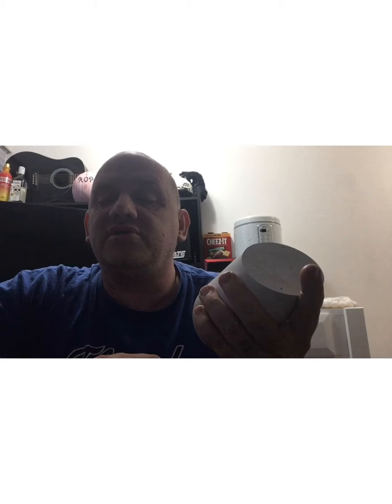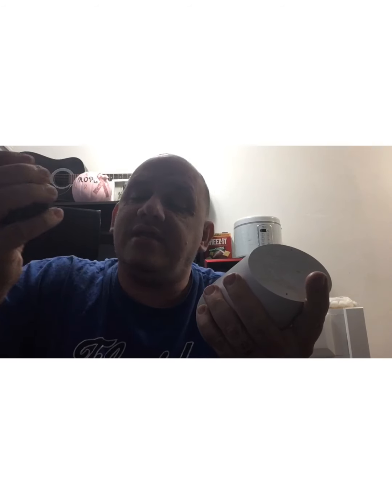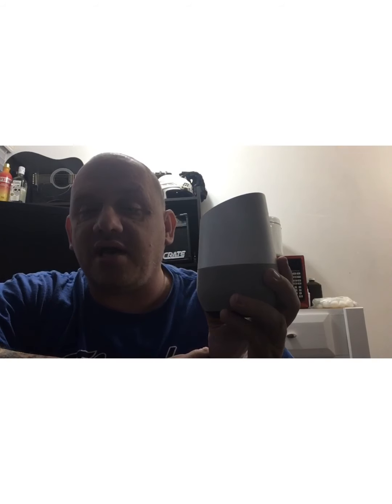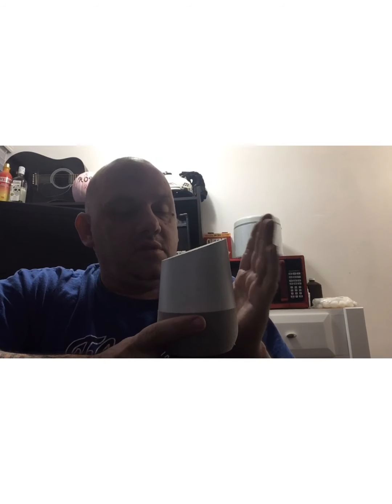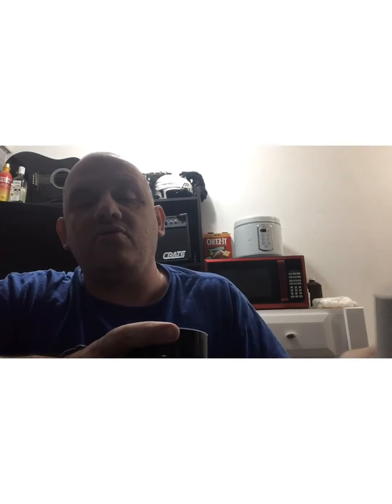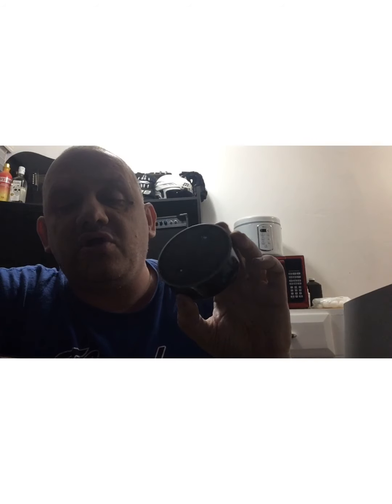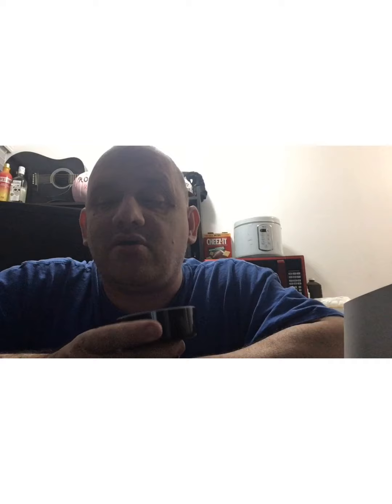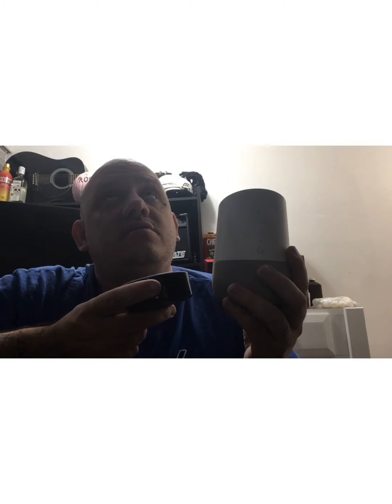Google home versus Alexa review